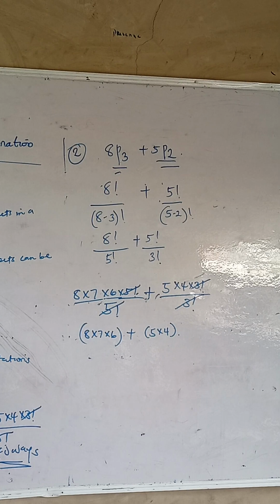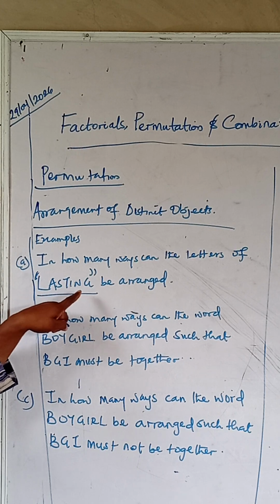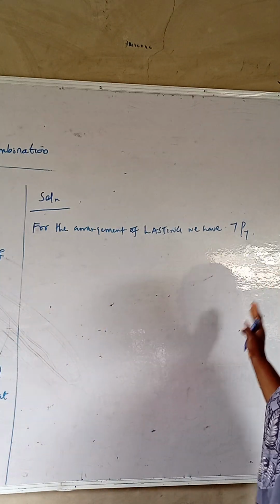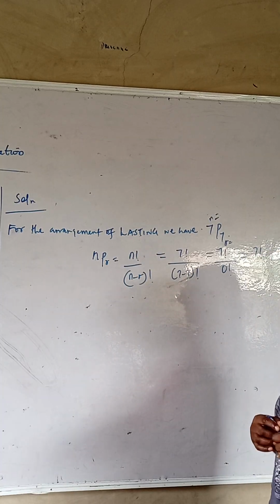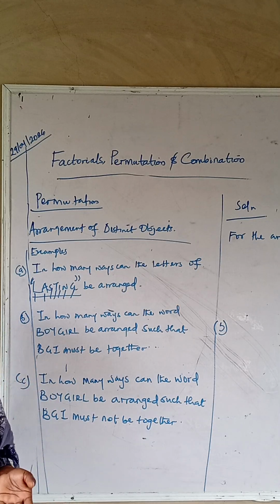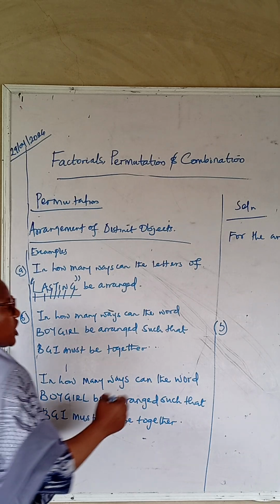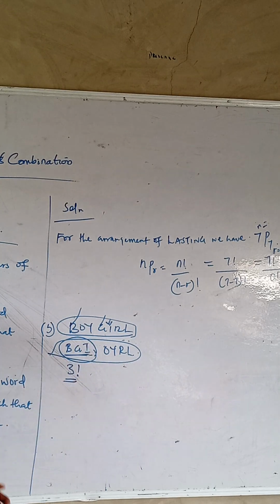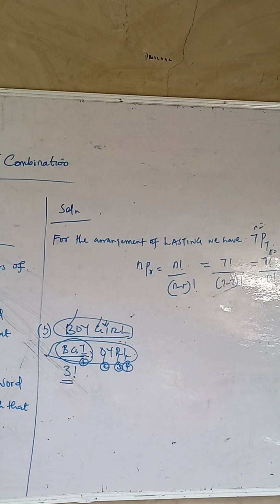Factorial, Permutation, and combination 3